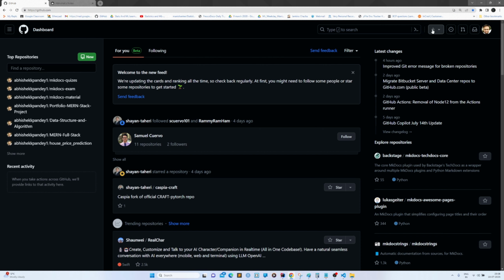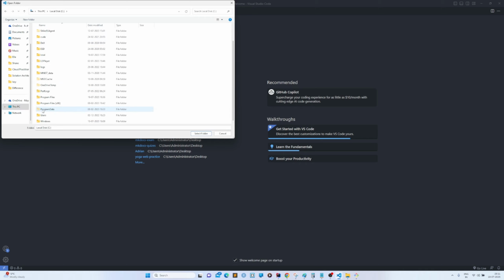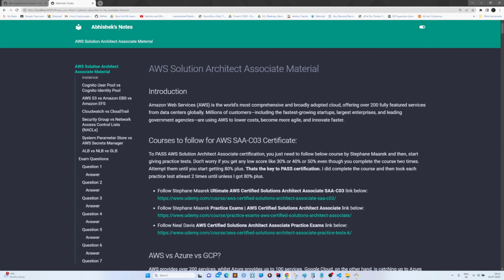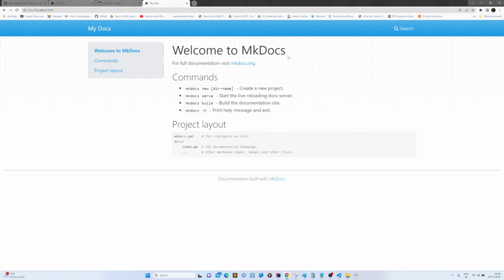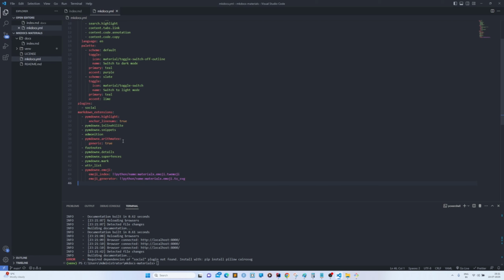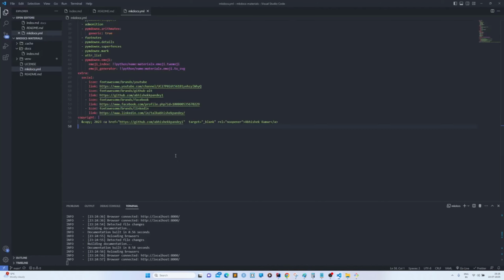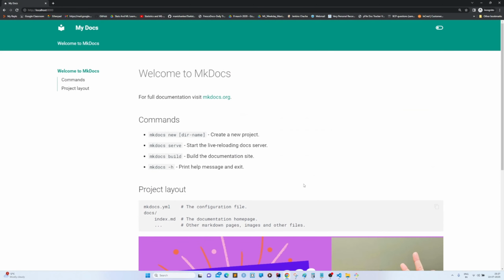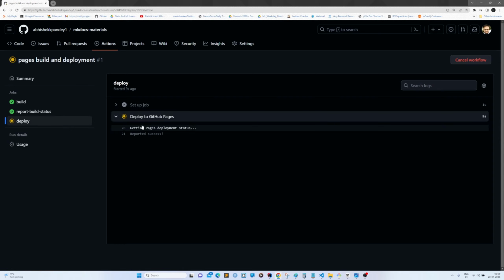How to create a Documentation website with free hosting using mkdocs-material?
Stunning documentation website using mkdocs-material